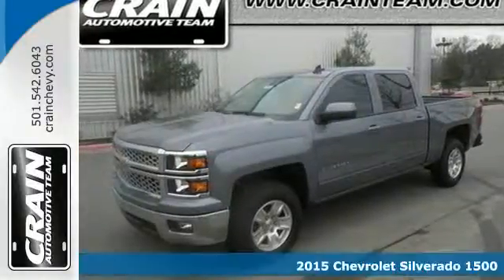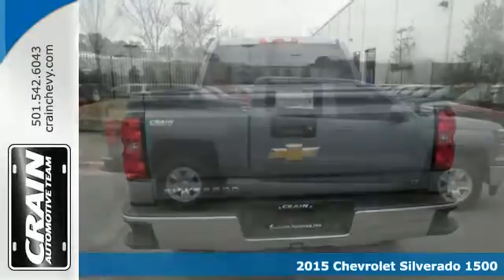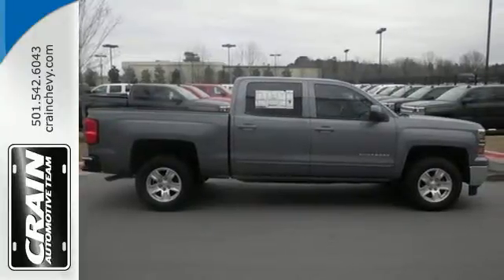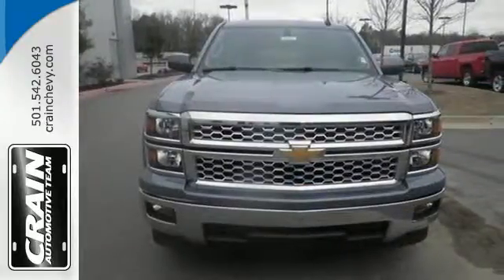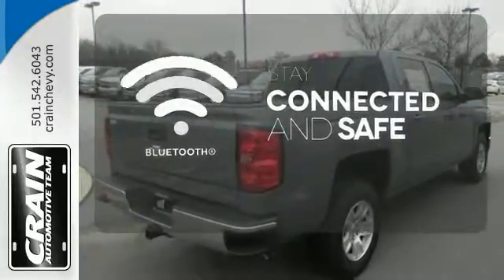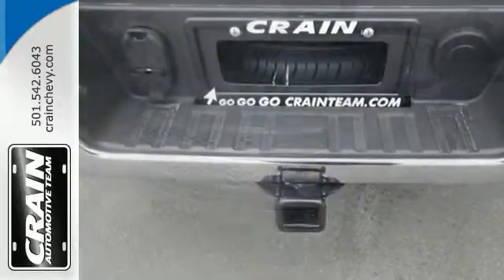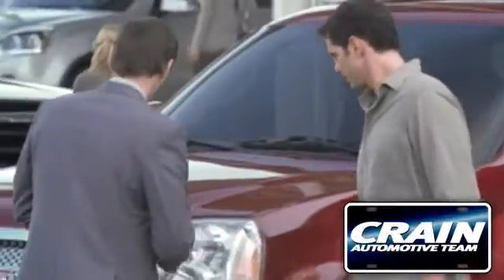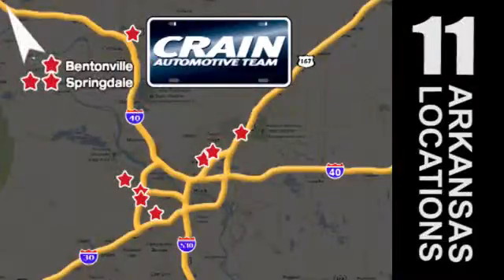2015 Chevrolet Silverado 1500 Little Rock AR Bryant, AR 5CT5109 - SOLD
Year: 2015
Make: Chevrolet
Model: Silverado 1500
Trim: PDU ALL-STAR PKG
Engine: 5.3L Ecotec3 V8 Engine
Transmission: Automatic
Color: Slate Grey Metallic
Interior: Jet Black
Stock #: 5CT5109
VIN: 3GCPCREC0FG270766
This Chevrolet includes: EMISSIONS, FEDERAL REQUIREMENTS GVWR, 7000 LBS REAR AXLE, 3.08 RATIO ALL STAR EDITION Fog Lamps Multi-Zone A/C Remote Engine Start A/C Back-Up Camera MP3 Player Locking/Limited Slip Differential Climate Control Rear Defrost Adjustable Steering Wheel Bluetooth Connection Auxiliary Audio Input ENGINE, 5.3L ECOTEC3 V8 WITH ACTIVE FUEL MANAGEMENT, DIRECT INJECTION AND VARIABLE VALVE TIMING Flex Fuel Capability 8 Cylinder Engine TRANSMISSION, 6-SPEED AUTOMATIC, ELECTRONICALLY CONTROLLED A/T 6-Speed A/T *Note - For third party subscriptions or services, please contact the dealer for more information.* You can finally stop searching... You've found the one you've been looking for. Based on the superb condition of this vehicle, along with the options and color, this Silverado 1500 LT is sure to sell fast. This is about the time when you're saying it is too good to be true, and let us be the one's to tell you, it is absolutely true. Every new and pre-owned vehicle is backed by the Crain Commitment, including our 100% low price guarantee, a 100 hour love it or leave it exchange policy, and a 100 year 100,000 mile warranty. The Crain Team's Got 'Em!

Address:
9911 Interstate 30